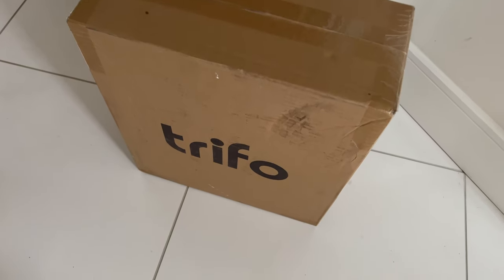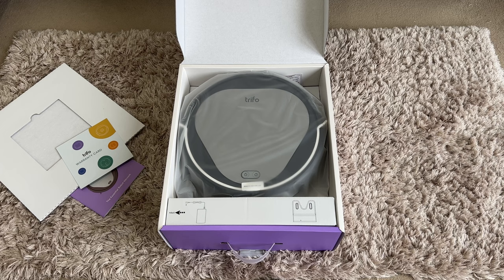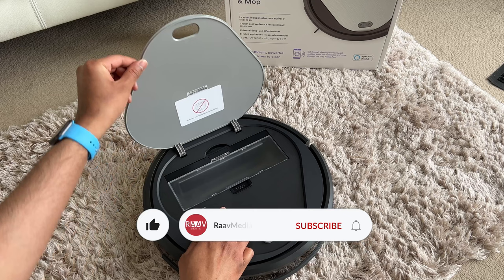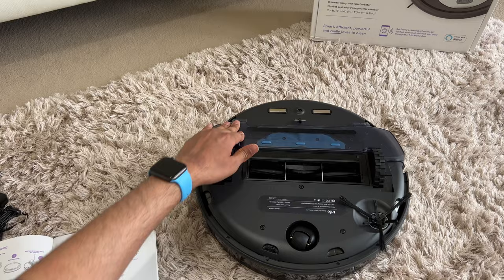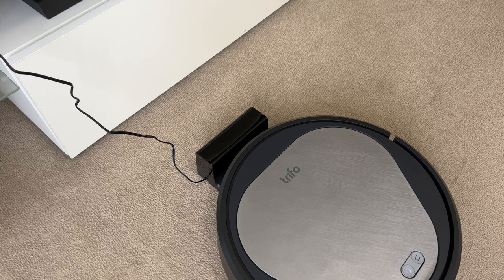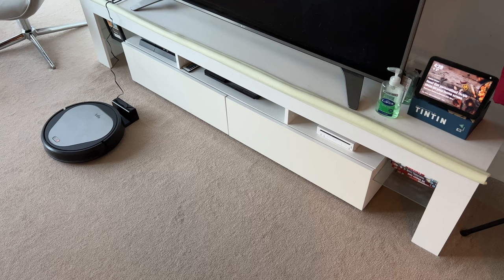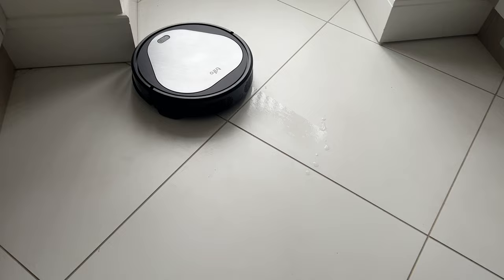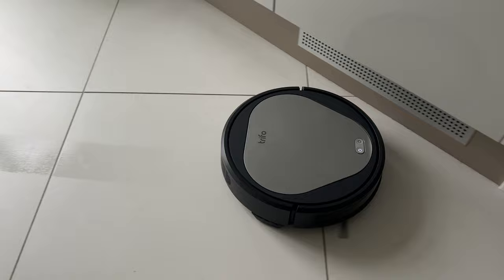Trifo Emma Robo Vacuum - Unboxing, Setup & In-Depth Review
Robotic Vacuums are here to stay and if you haven’t invested in one already, then now's the time and trust me, once you get onboard, there is no going back. I will prove to you the reasons why you need to upgrade to a Robo Vacuum in this video by unboxing and reviewing in-depth the latest new vacuum cleaner from the brand Trifo and the model is called Emma! Excellent naming scheme there by Trifo, Emma here is totally versatile as it works as standard vacuum cleaner with strong suction power but also doubles as a mop and a pet hair remover. Your home is never going to look this tidy so let’s checkout everything about this amazing robo vacuum cleaner, Emma

Before price: £199.99
Start Date: 10/02/2022 11:00 GMT
End Date: 28/02/2022 23:59 GMT

Chapters:
0:00 - Intro
0:55 - Unboxing
3:48 - Set Up
4:43 - First Run
7:50 - Carpets, Stairs & Mop
9:30 - Conclusion